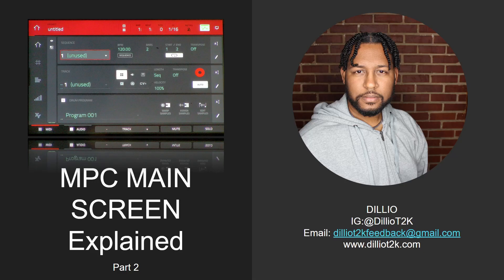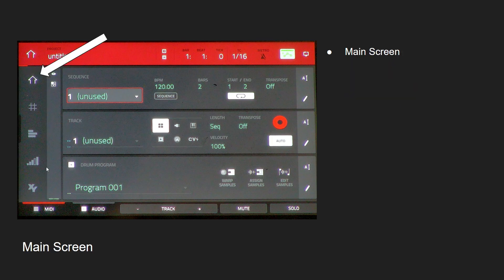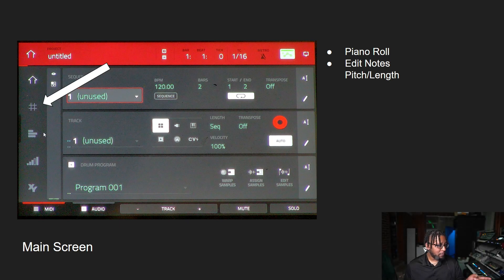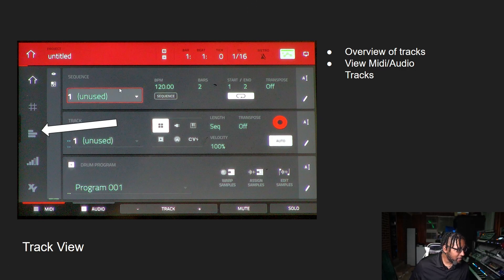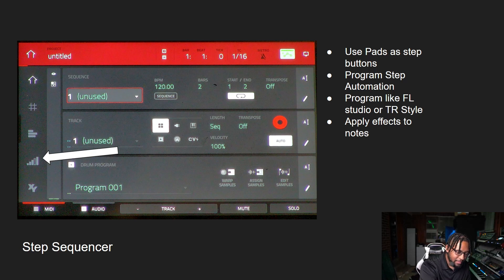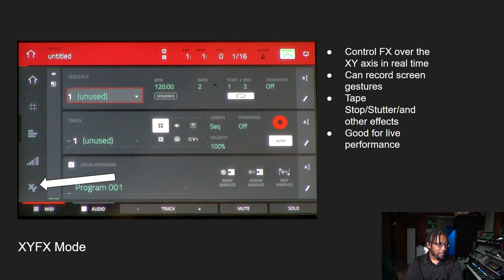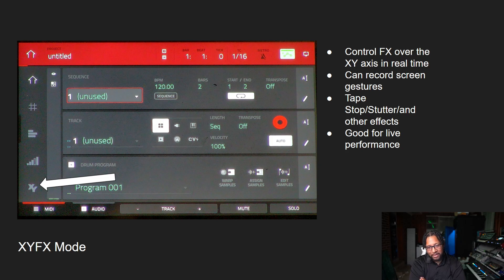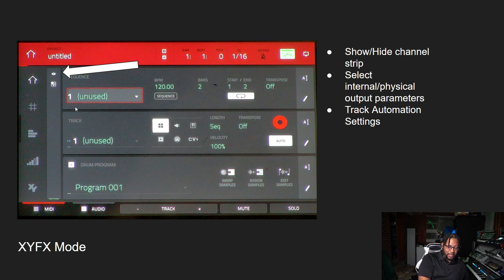Akai MPC Basic Tutorial - Main Screen Explained Part 2